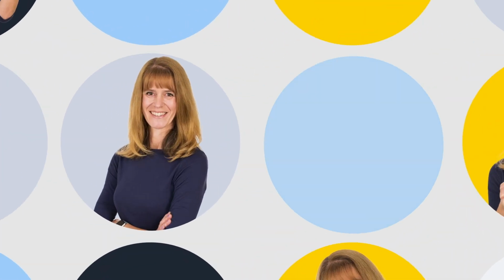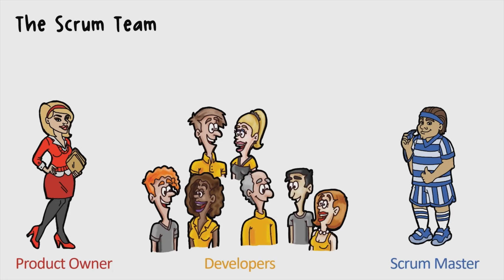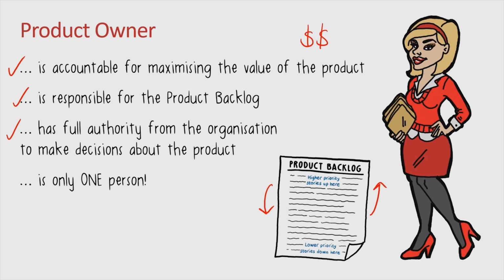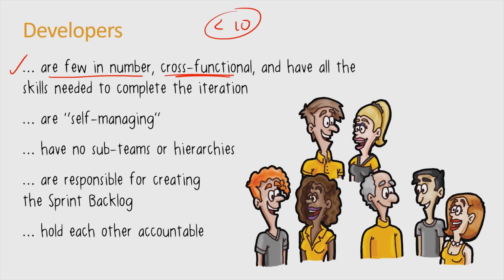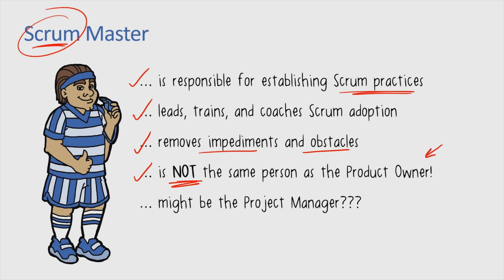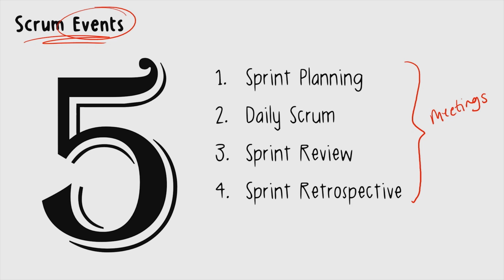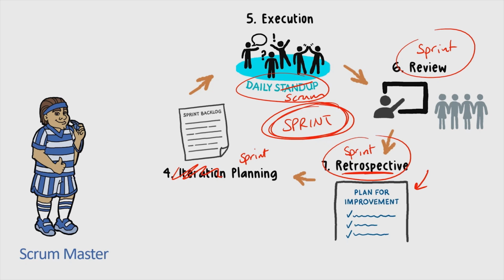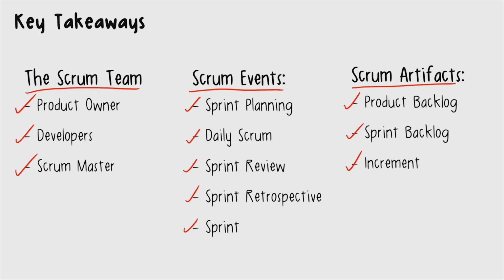What are Scrum Roles, Events and Artifacts?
Scrum is described as "a lightweight framework that helps people, teams, and organizations generate value through adaptive solutions for complex problems." CBT Nuggets trainer Simona Millham explains its distinguishing features, including scrum roles, scrum events, and scrum artifacts.